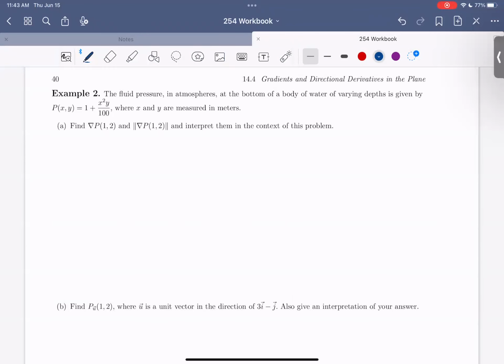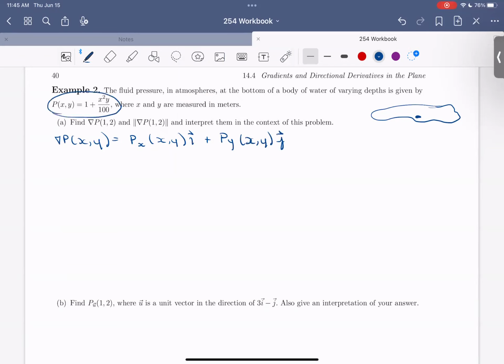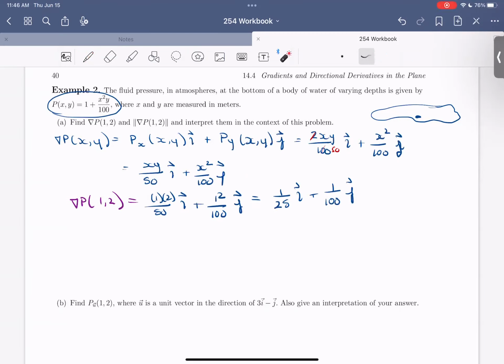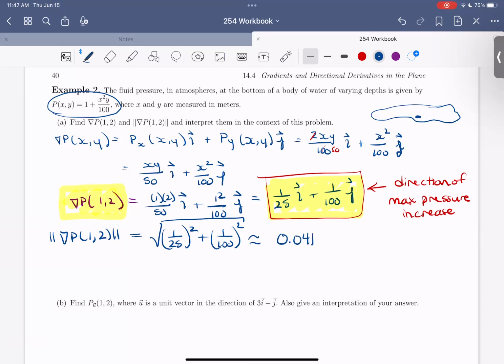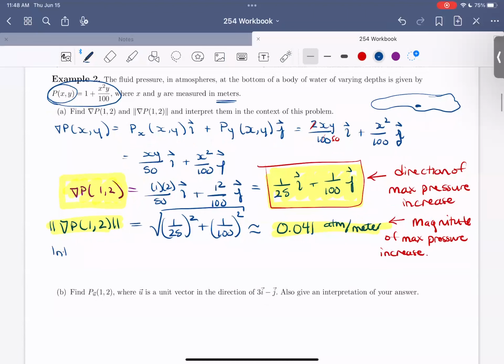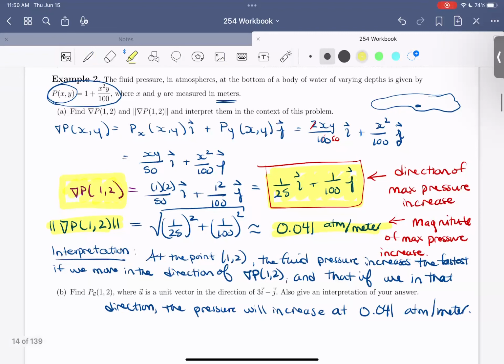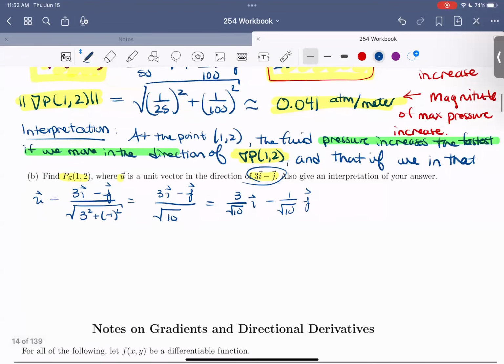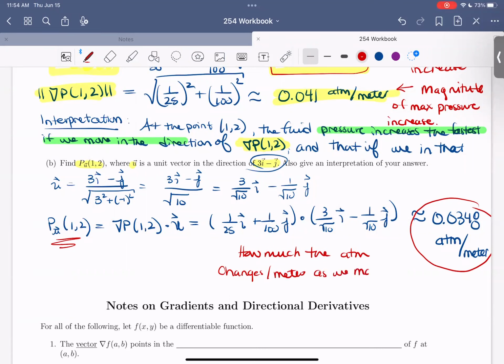14.4: Gradient and Directional Derivative, Part 4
In this video, we work through Example 2. We use some of the information that we see in the next video on the notes on gradients and directional derivatives.